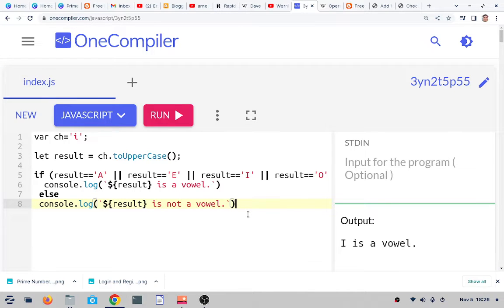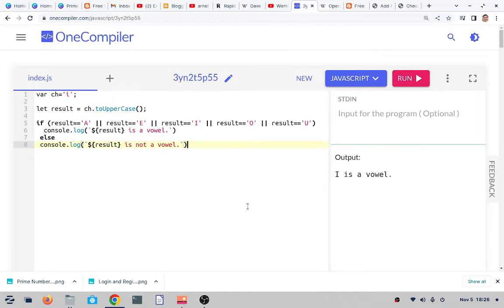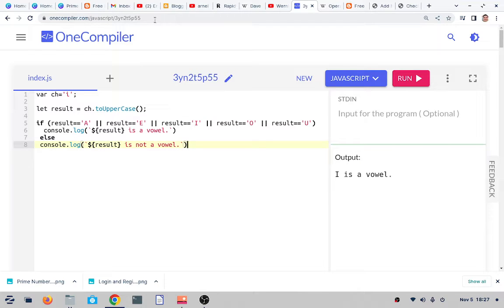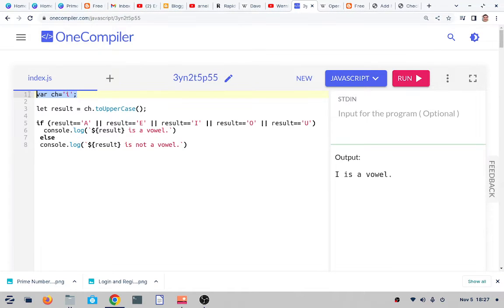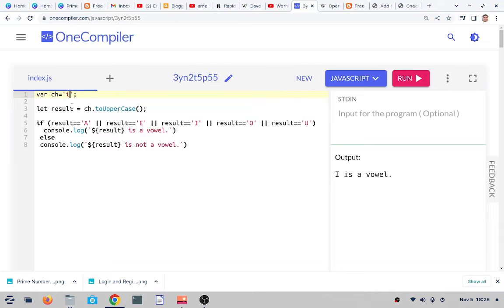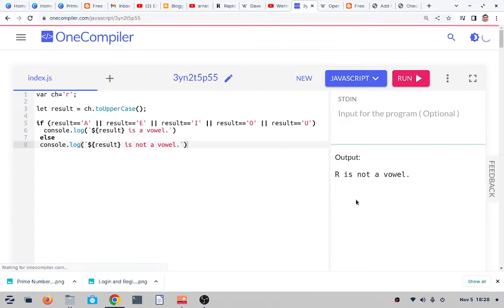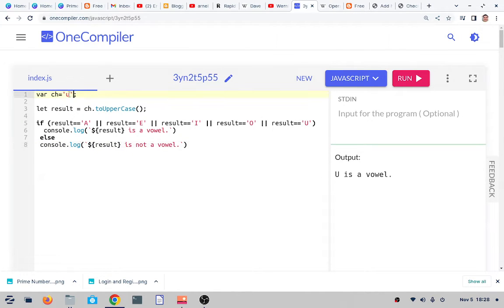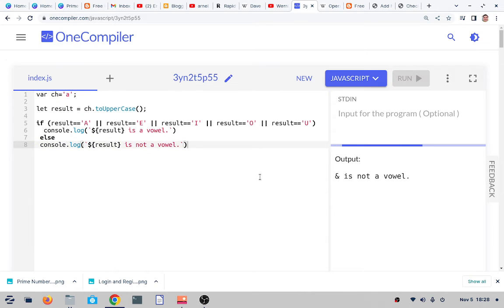Checking Vowels in JavaScript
A simple program that I wrote to check if the given character is a vowel or not in JavaScript programming language.

GCash Account

Jake Pomperada